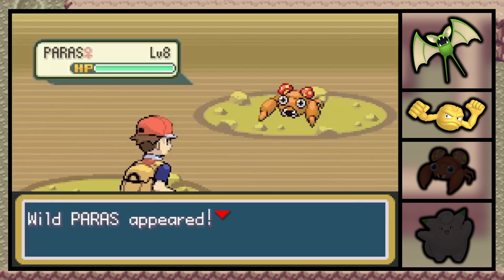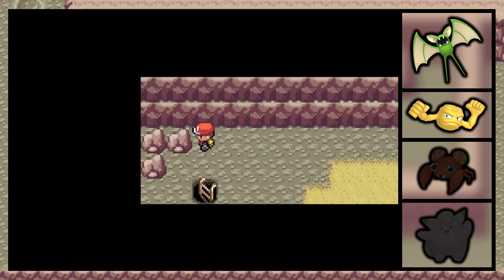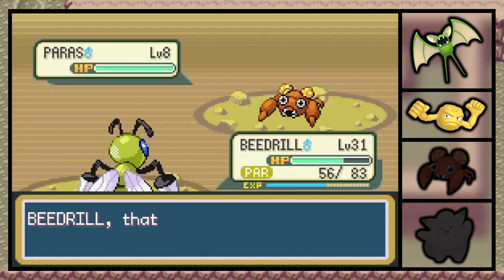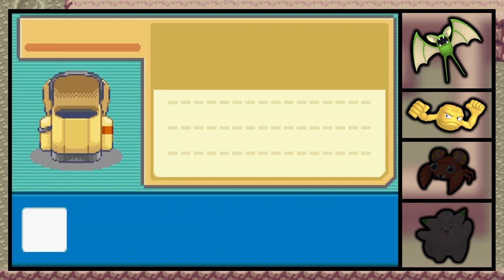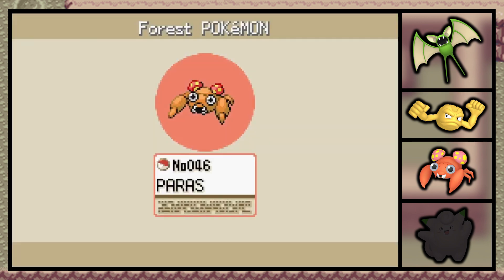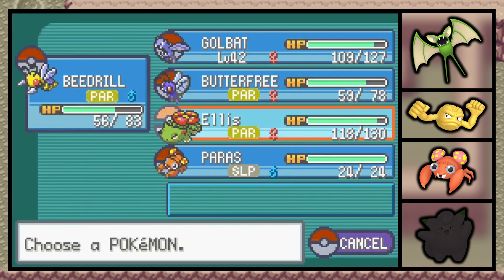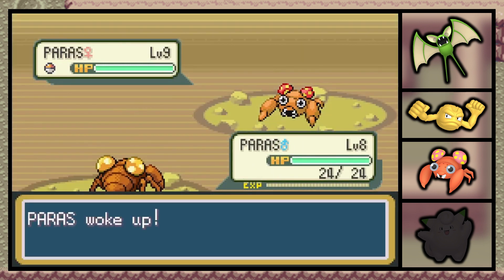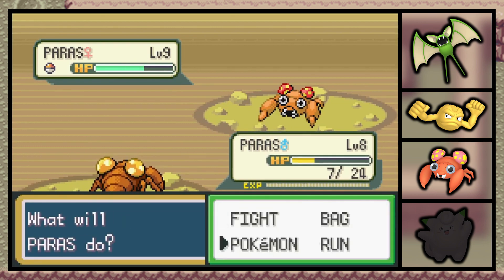Wild PARAS appeared!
Here we continue my first attempt at full odds shiny hunting as we journey back to my favorite Pokémon game, LeafGreen! Thank you for your time and encouragement, it means a lot.

Instead of keeping track of how many exact encounters it took, I decided to time the total amount I spent looking for this little guy. It ended up taking about 10 hours!